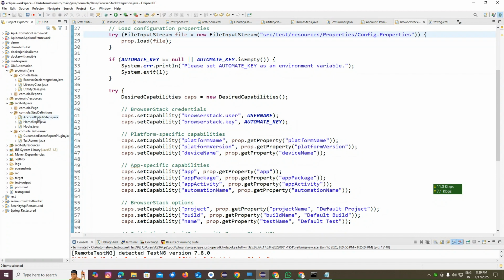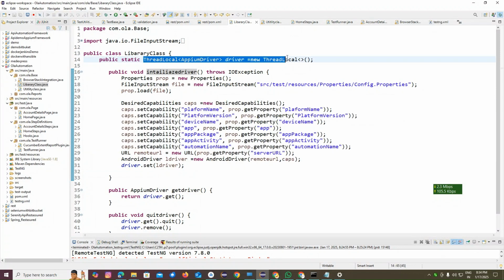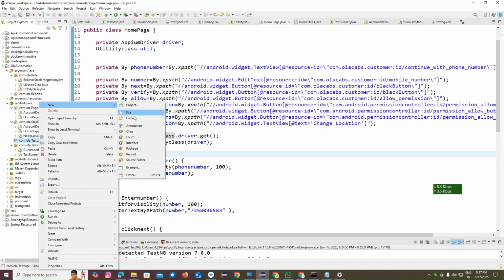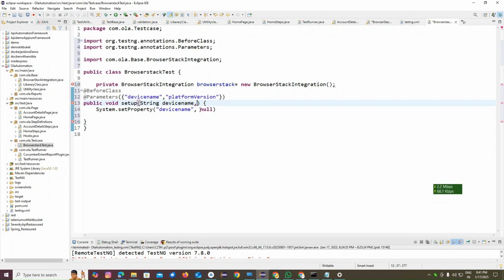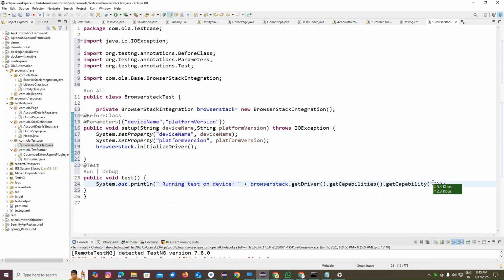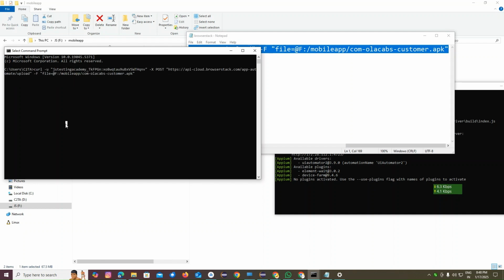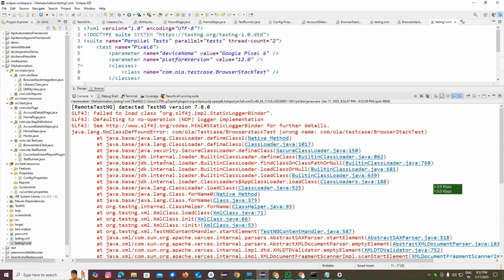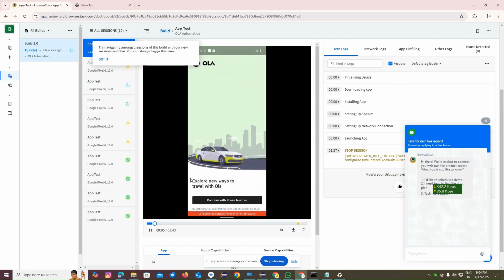OLA App Appium Automation - Browser Stack Integration - Part 5|JS Testing Academy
CHANNEL: @jstestingacademy